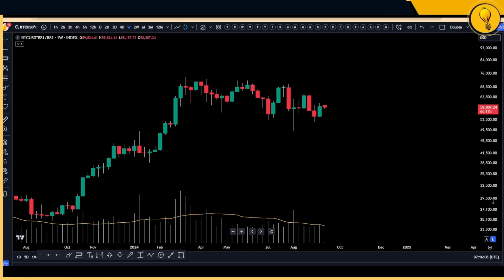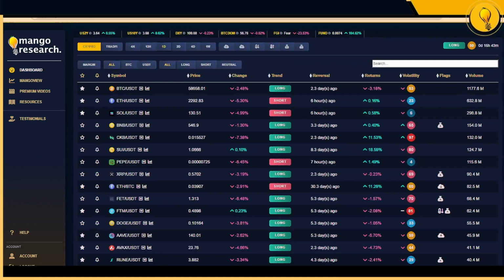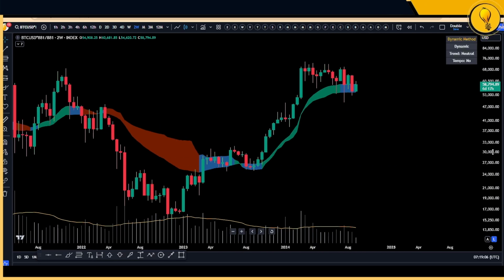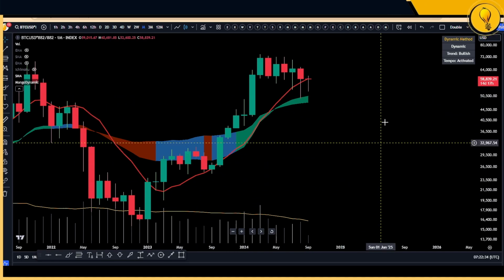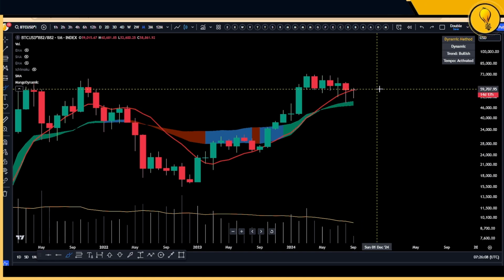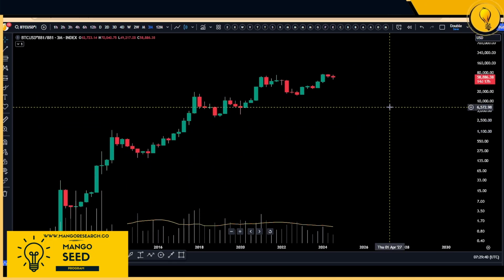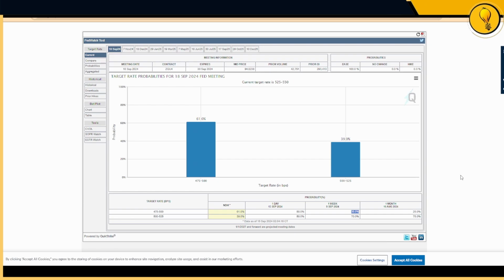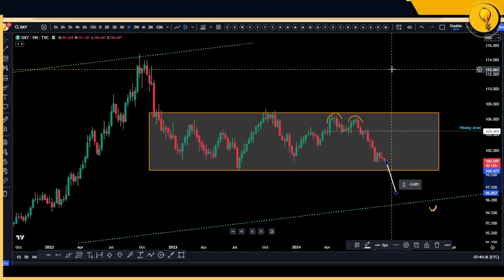Bitcoin: It's About to get Crazy.... (WATCH BEFORE TRADING)